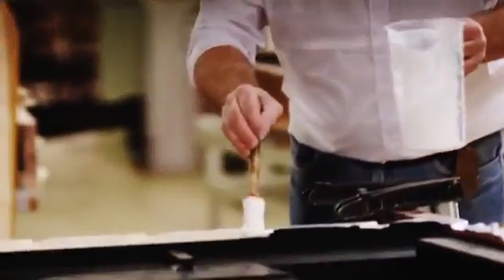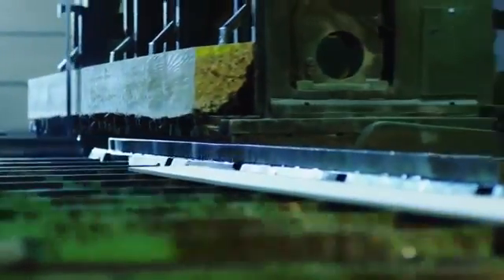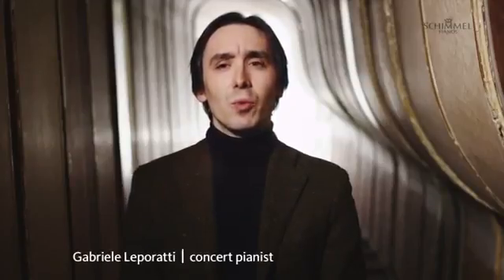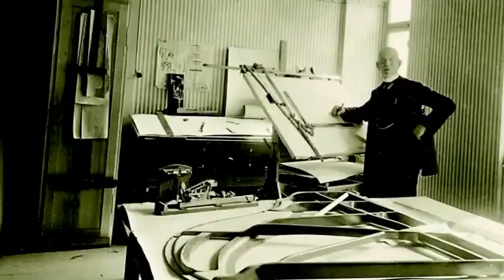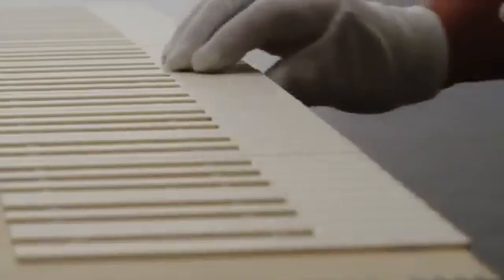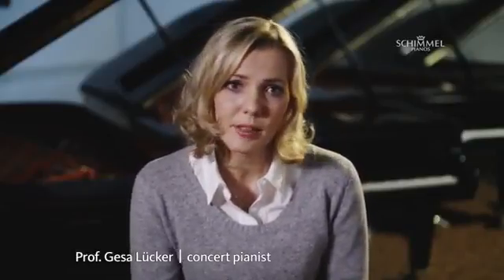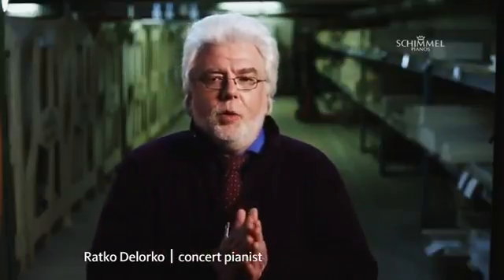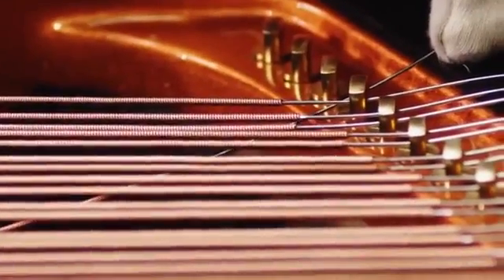Schimmel Pianos made in Braunschweig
SCHIMMEL PIANOS
Wilhelm Schimmel đã thành lập xưởng sản xuất piano của mình vào năm 1885 tại Leipzig với phương châm “ Chất lượng sẽ minh chứng”. Liên tục vươn lên trong suốt quá trình lịch sử, ngày nay Schimmel Pianos là hãng sản xuất piano lớn nhất của Đức và được trao tặng nhiều giải thưởng âm nhạc quốc tế uy tín nhất như: Choc, Diapason, Pianiste ...

Năm 2003 là một mốc lịch sử khi Schimmel hoàn tất việc phát triển tổng thể các phân khúc đa dạng bao gồm: Konzert - Classic – International- Wilhelm Schimmel. Đặc biệt, những thành quả nghiên cứu mới nhất vào năm 2013 đã đưa dòng Konzert lên ngang tầm các tên tuổi lớn trong phân khúc piano cao cấp.